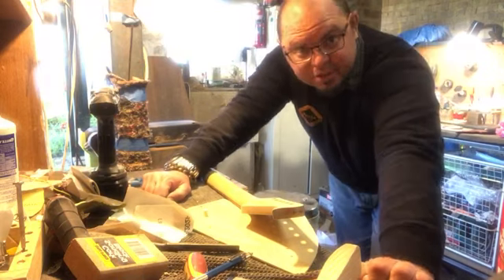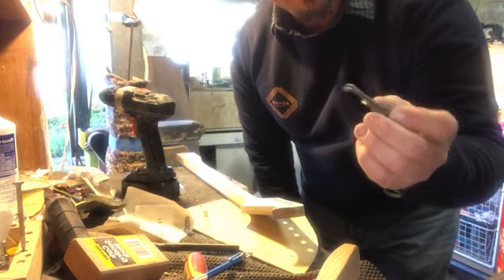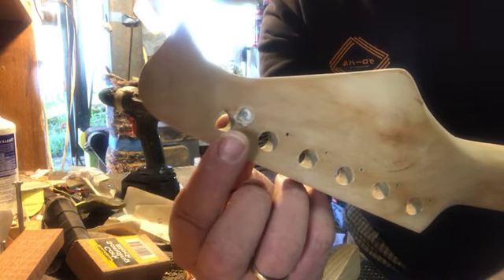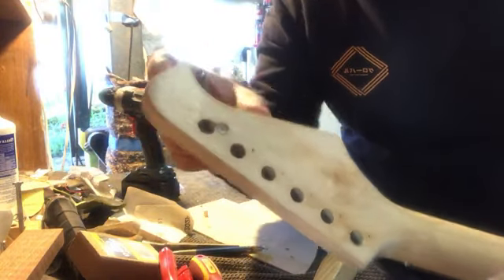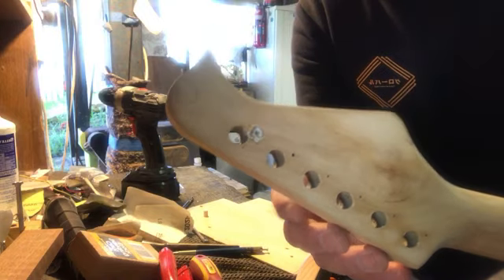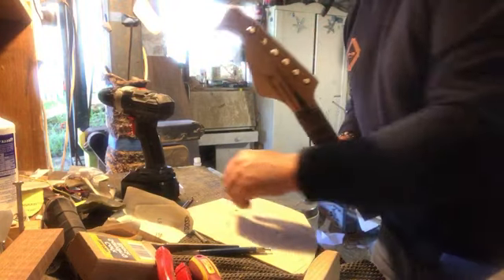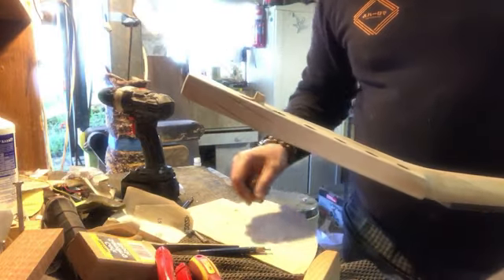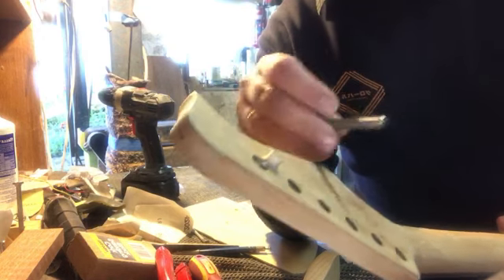Fixing a broken screw in a headstock